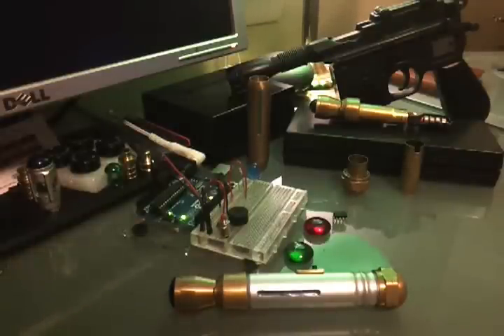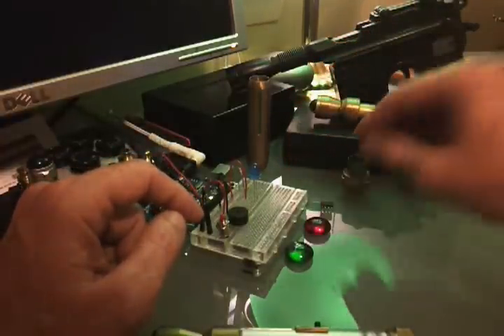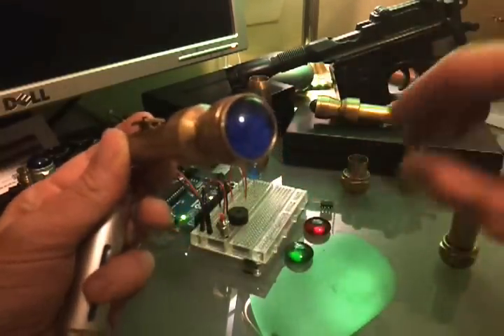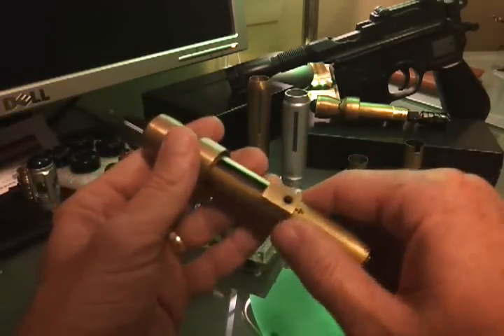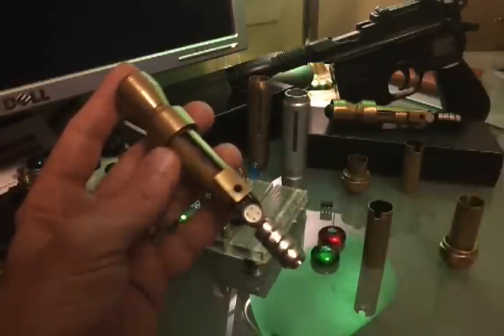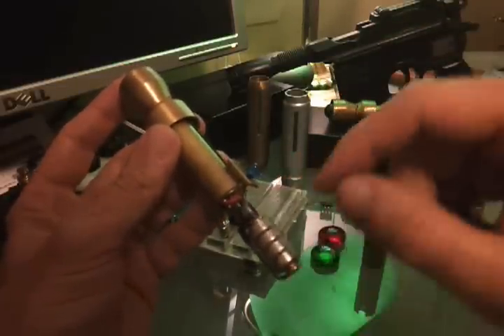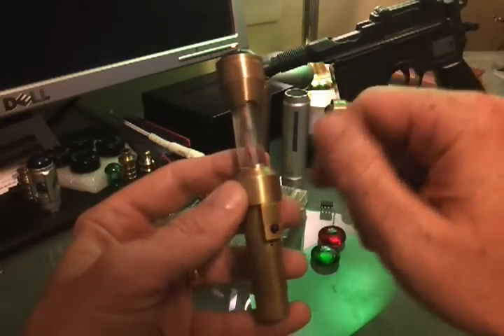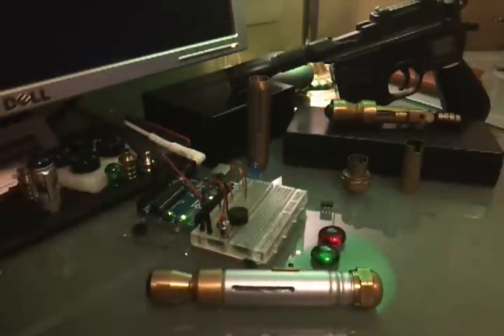Mk II Custom Sonic Screwdriver Breakdown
This shows how the internal electrical components come together and updates my tutorial for the Mk I sonic.